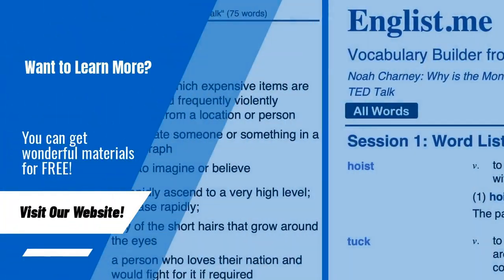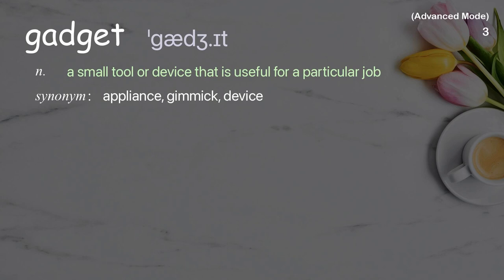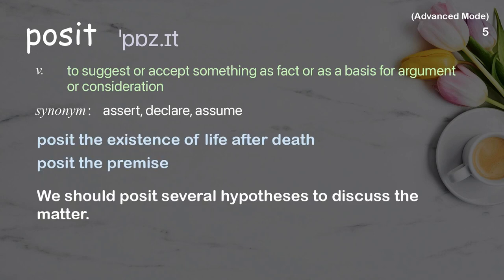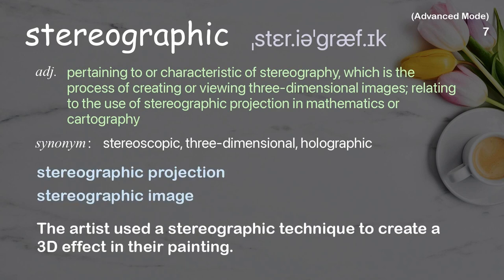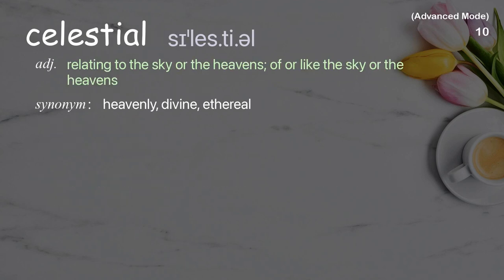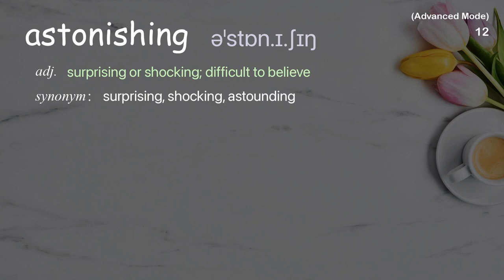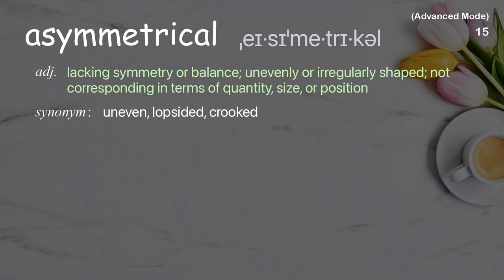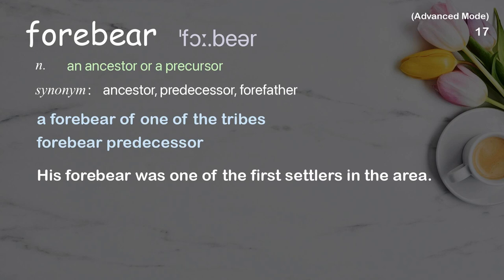17 Advanced Academic Words Ref from "Tom Wujec: Learn to use the 13th-century astrolabe | TED Talk"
■PLEASE NOTE

■Reference Source
Tom Wujec: Learn to use the 13th-century astrolabe | TED Talk